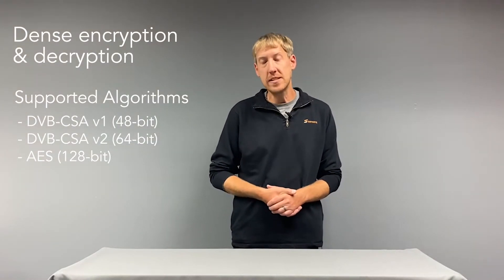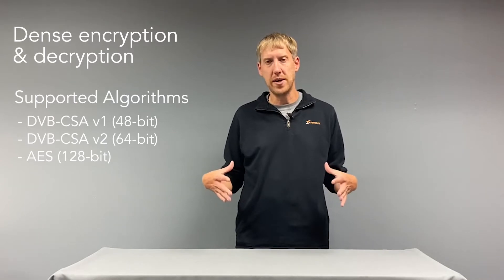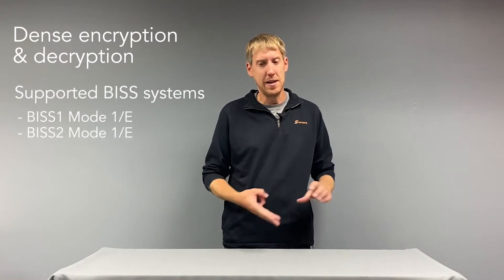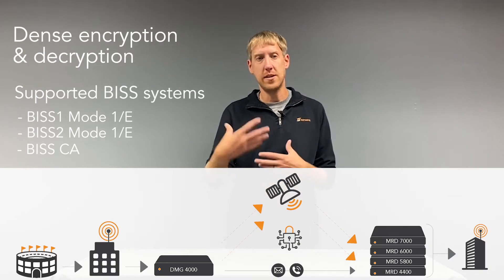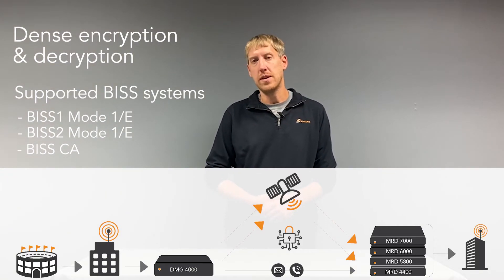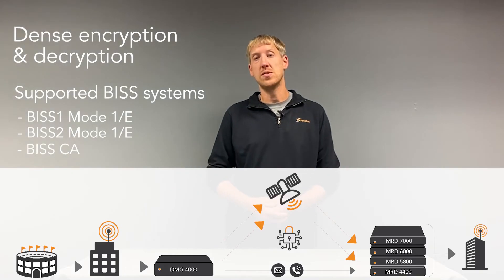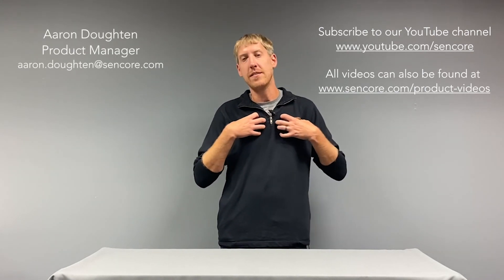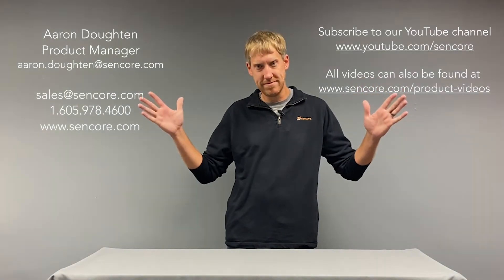Sencore's DMG 4000 - Dense encryption & decryption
This is the fourth video in a serious of videos discussing applications associated with Sencore's DMG 4000 platform, hosted by Aaron Doughten. This video covers dense encryption and decryption.